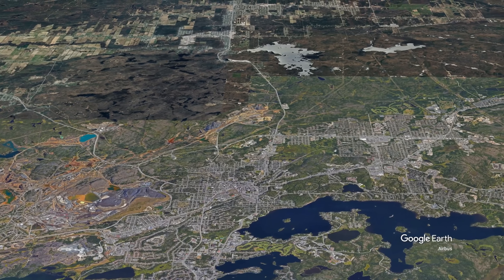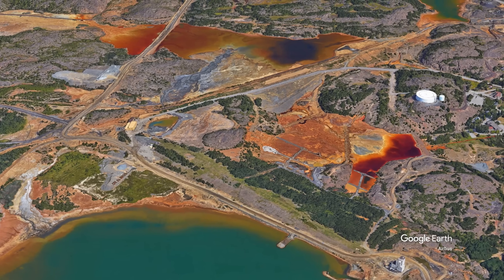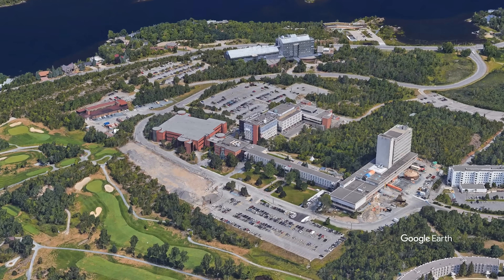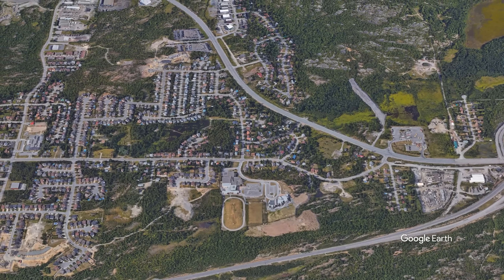Barely Anyone Lives in Northern Canada, Here’s Why.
Hello,

In today’s video, we take a look at the Canadian Shield and how it impacted the population distribution of Canada.

0:00 - Introduction
1:04 - The Canadian Shield
1:44 - The Geology and History of the Canadian Shield
3:55 - The Impact on Population Distribution
4:28 - Mining and Forestry
5:00 - Building on the Canadian Shield
6:17 - Frost Heaving
6:43 - The Layout of Shield Cities
7:45 - Sudbury, ON
8:57 - Thunder Bay, ON
9:53 - Adapting to the Shield
11:10 - The Paradox of the Shield

Cheers,

Follow me for more Geography Content!

None of the images used in this video belong to me. I do not claim ownership of any of the images used in this video. All images are Creative Commons Licensed

Attribution:

All Maps and Satellite Imagery Sourced from Google Earth Pro 2024 and Open Street Map.

Stock Video Provided by Envato Elements

Precambrian events and atmospheric change, David C. Catling and Kevin J. Zahnle,

Gneiss (Joshimath Formation, Proterozoic) 2, James St. John

Algoma Central Railway, Glendale, Hodgins Township, District of Algoma, Ontario, Canada, Billy Wilson,

Frost heaves on Bragg Hill Road in Norwich Vermont in March 2012, Stephen N. Flanders,